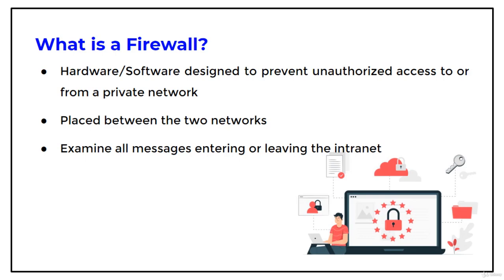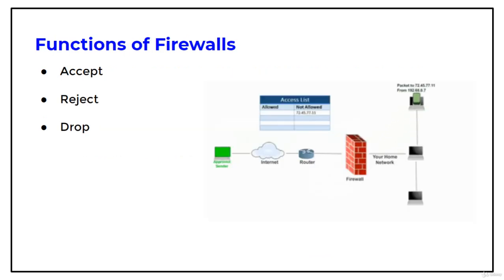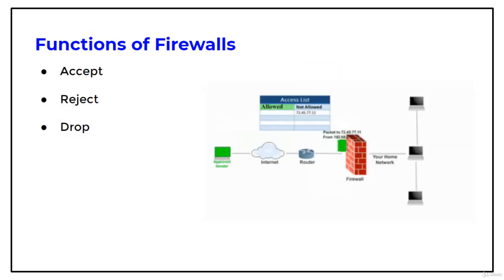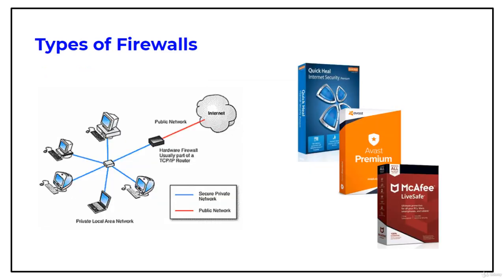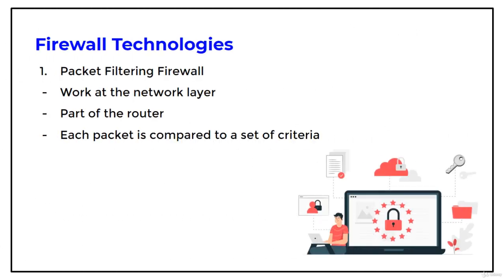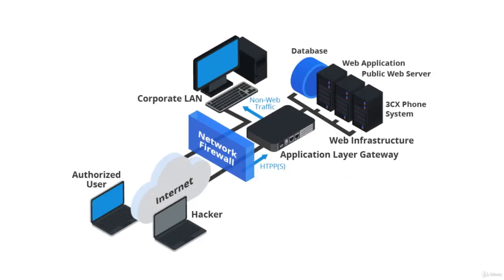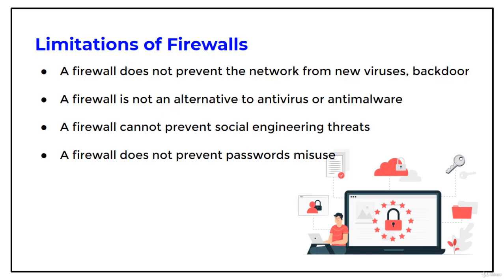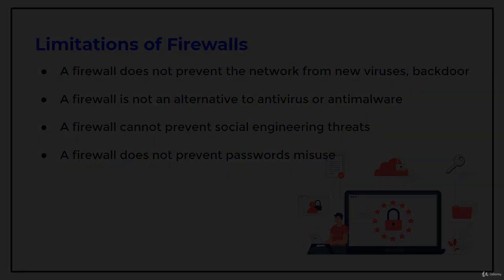Introduction to Firewalls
In this video, we take a closer look at firewalls, one of the most essential tools in cybersecurity. You'll learn what a firewall is, how it works, and the different types such as hardware, software, and cloud-based firewalls. Understand how firewalls act as a barrier between trusted and untrusted networks to prevent unauthorized access and protect sensitive information.